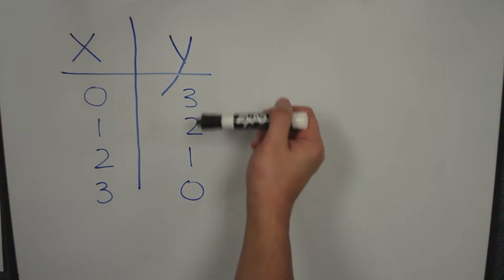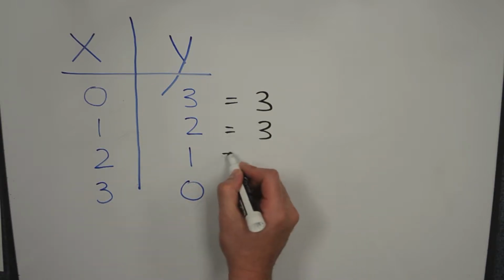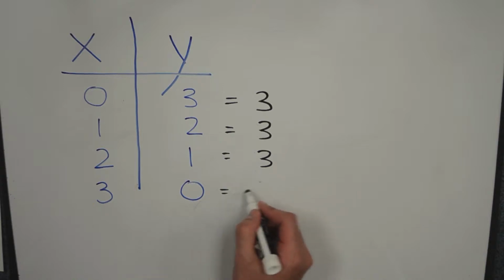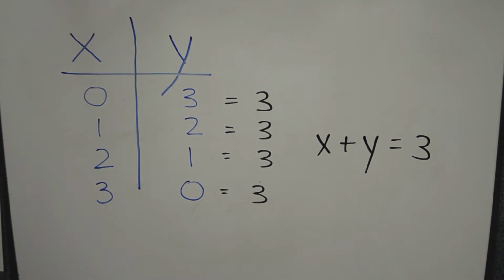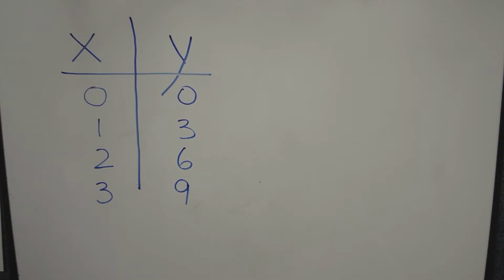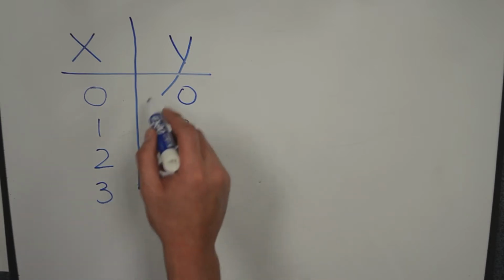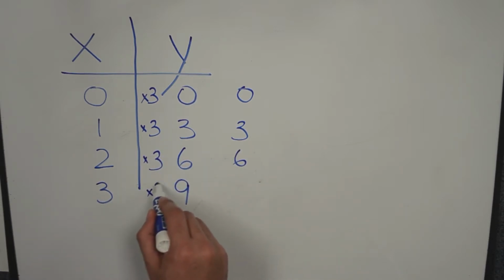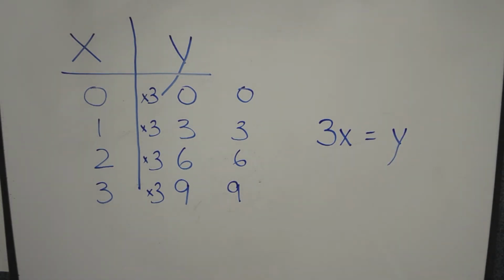Test 6: Writing Equations given a Table of Values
Help with one of the tougher concepts found in Test 6: Graphing Linear Equations.  Good luck on your test!